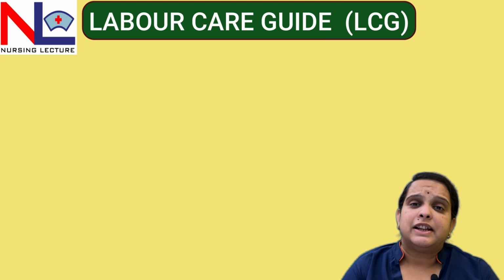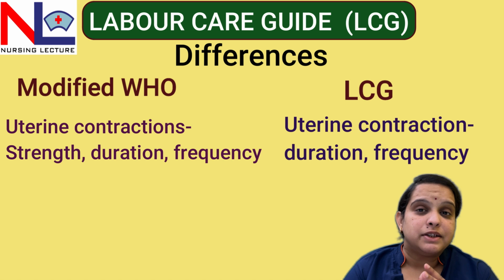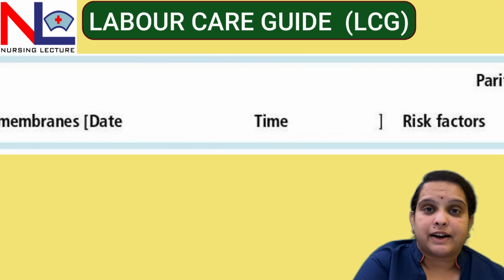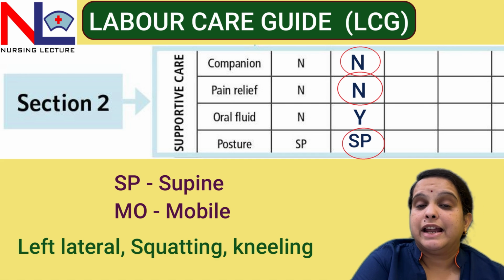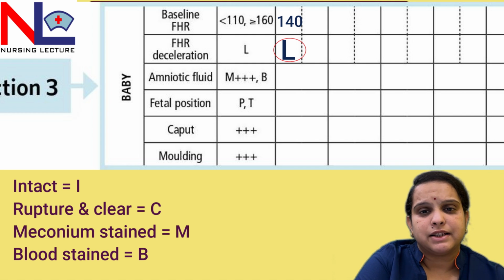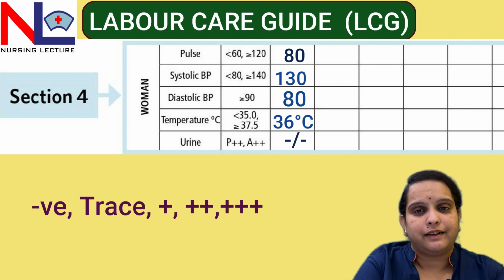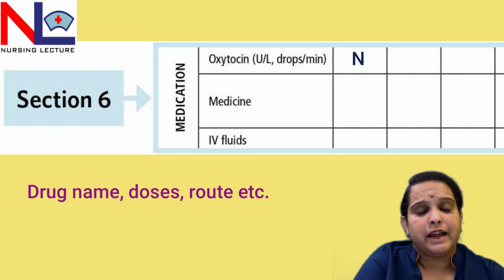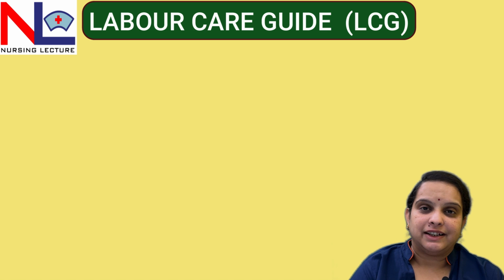WHO- Labour Care Guide | LCG Guidelines | English | Nursing Lecture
WHO introduces latest guideline in paragraph called as LCG
Components of this are -
1 Identification data and progression of labour
2 Supportive care
3 Care of Baby
4 Care of Mother
5 Progress of labour
6 Medication
7 Shared decision Making

00:00 Introduction to LCG & Different partogram
02:14 Aims of Labour Care Guide
03:26 3W's Of LCG
05:26 Similarities between Modified partogram & LCG
05:59 Differences between Modified partogram & LCG
09 :38 Different components of LCG
12:18 Section-1 in LCGIntroduction & Labour Characteristics
16:10 Section-2 in LCG Supportive care
21:44 Section-3 in LCG Care of Baby
31:53 Section-4 in LCG Care of Mother
35:31 Section-5 in LCG Labour progress
40:47 Section-6 in LCG Medications
42:40 Section-7 in LCG Shared decision making
44:57 Second Stage of labour